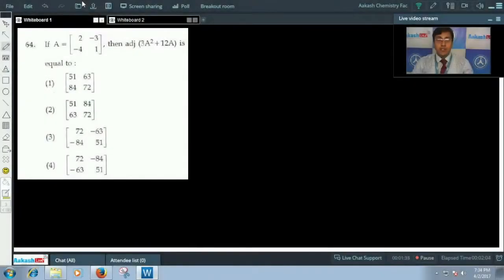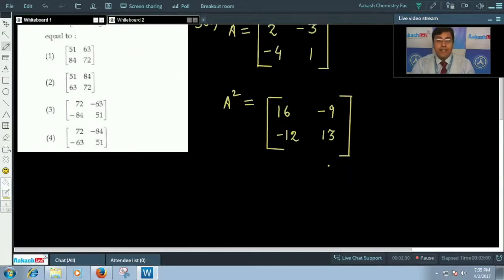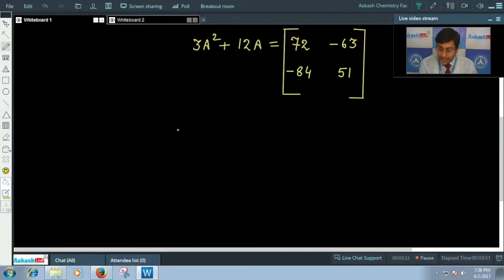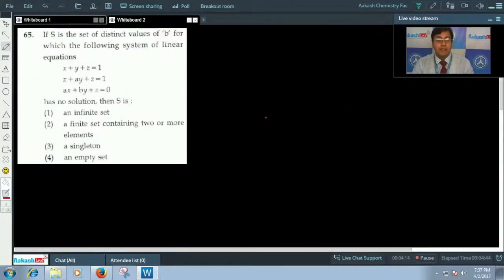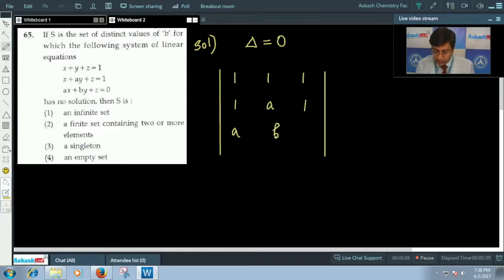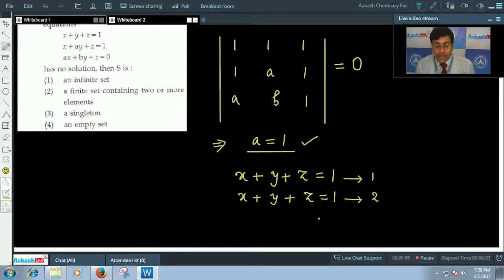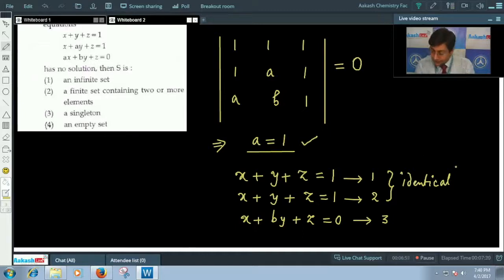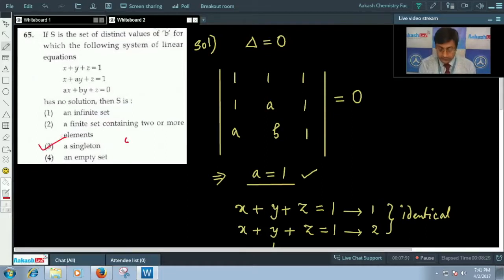JEE Main Video Solution 2017 Maths [Q.64-65] 2nd April Exam - Aakash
Find JEE Main 2017 Maths Video Solution for questions 64 & 65 (code-A) prepared by Aakash Institute. This video gives complete in depth explanation to the questions. Know the solutions in detail with the help of subject experts. The experienced faculty at Aakash is committed to every student’s academic well - being and offers excellent guidance to crack entrance exams.